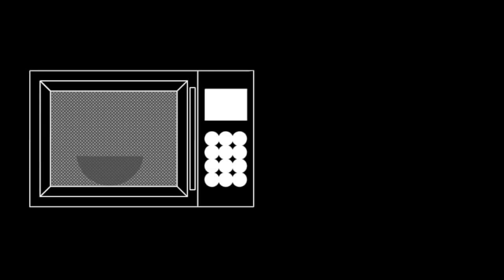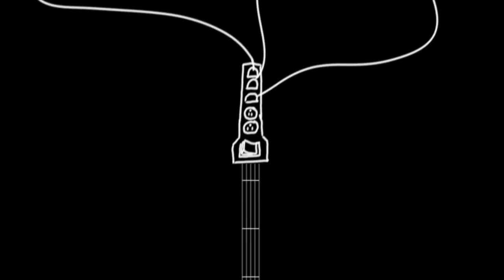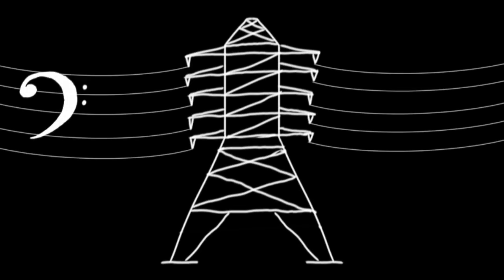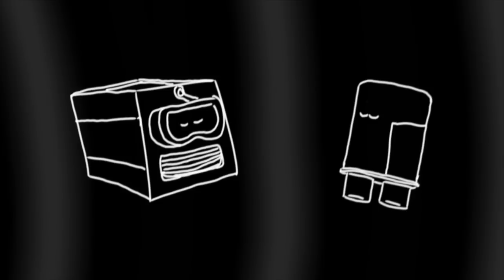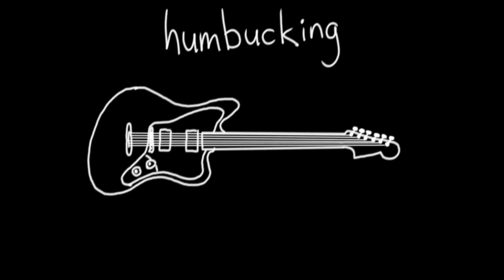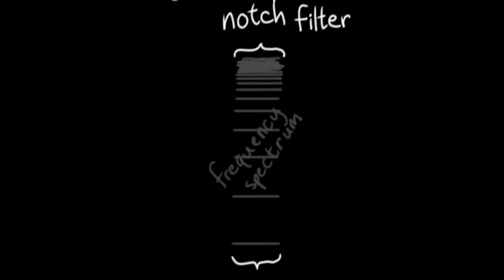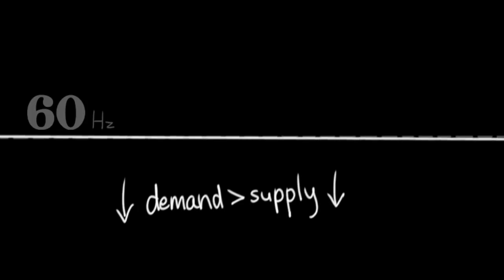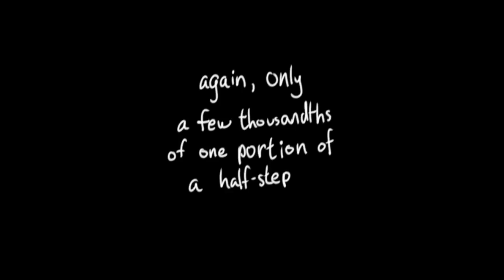What Do Microwaves Hum?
New year, new trivia video! Wear headphones for the full experience.

Hello! I'm Scruffy, and today I'm going to show you some trivia about your microwave oven! Specifically I'm looking at some special traits of the various hums it produces, and what makes it hum in the first place. The new year and the science tour Brain Candy Live inspired me to try a science video, I hope you enjoy it!

None of the visual figures in this video are to scale except for the multi-frequency metering at 2:47. Sounds were recorded personally or public domain on freesound.org.

And hear my music on SoundCloud!